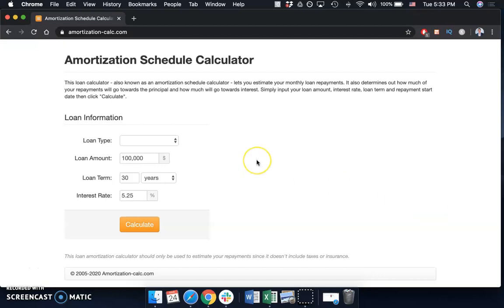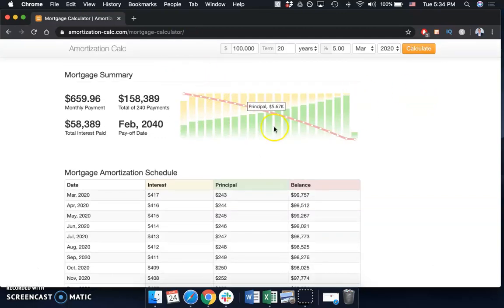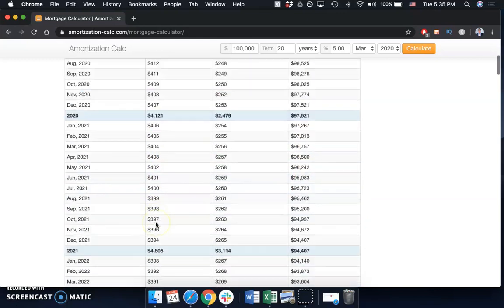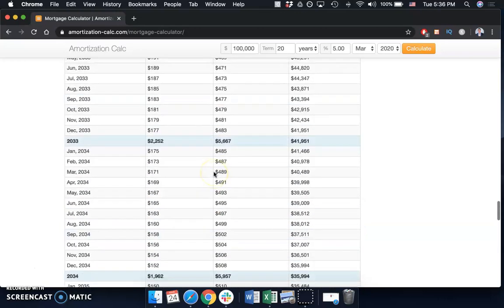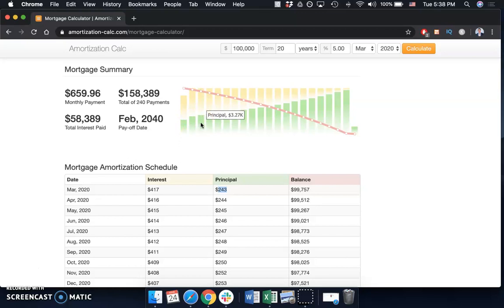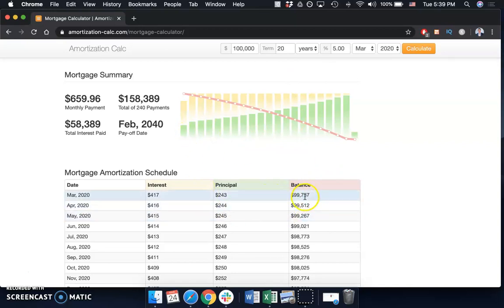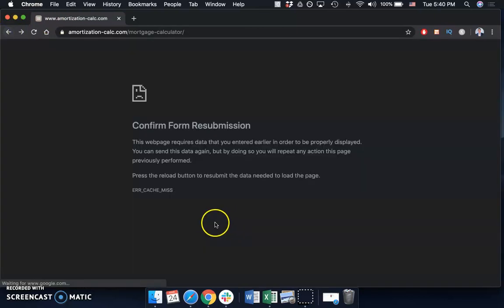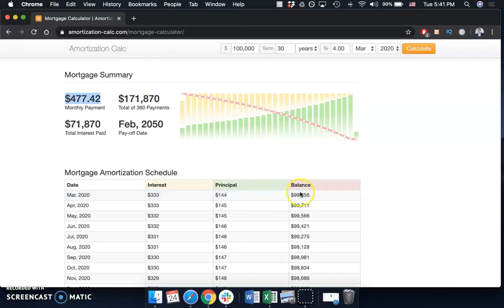How To Pay off Debt - Real Estate Investing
In this video, learn how to pay off your debt. Most people in real estate investing and personal finance think that debt gets paid off equally over time. For example: out of a $1,000 payment, $500 goes towards going to paying off the debt and paying interest. But that is not the case.

Boost your financial IQ by learning how debt gets paid off, and learn about the free tool called an amortization schedule.

A cool thing about debt is that you can actually use it to make you money and wealth. In this video, I talk about how much interest we are paying, but that's ok, and actually a good thing. Interest payments are 100% tax write off, and a loophole of real estate investing. Not sure what I'm talking about? Learn more from my book, Skip the Flip. Pick up a free copy at HaydenCrabtree.com/Freebook